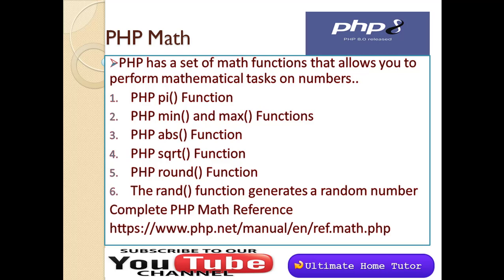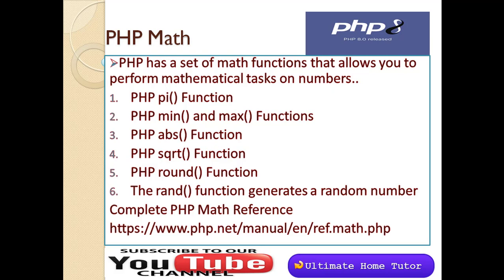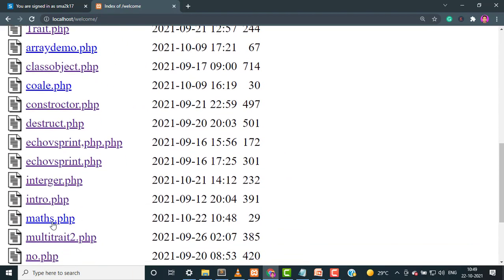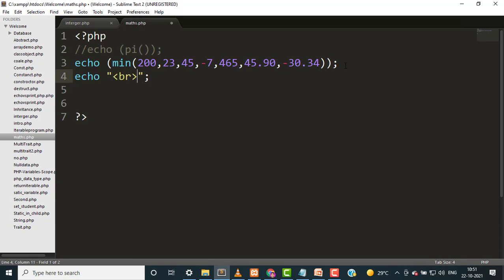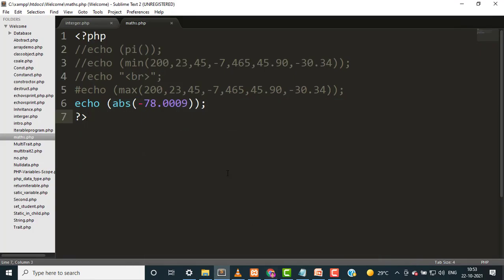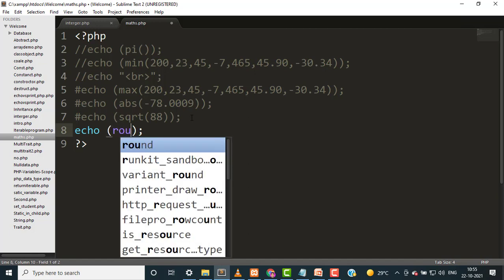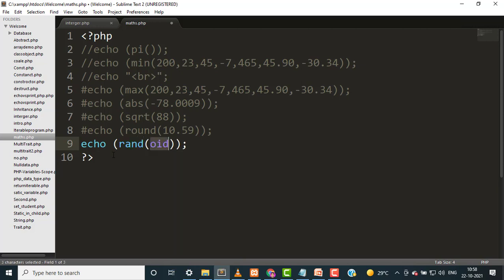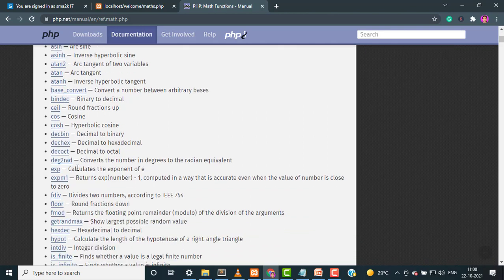Lect-11 PHP Math Function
This course started from Basics of Php to Advance PHP and then larval development